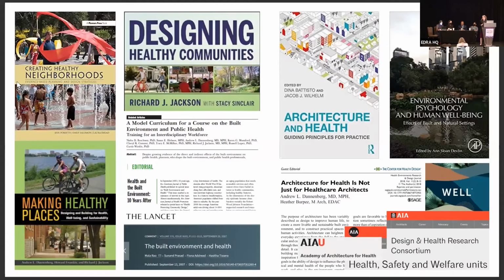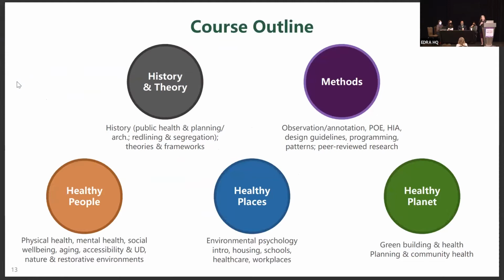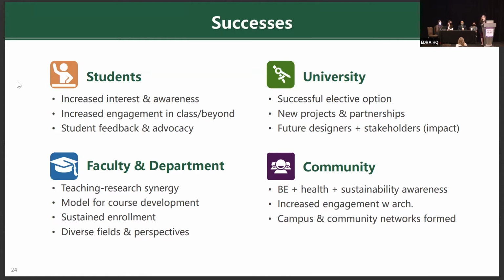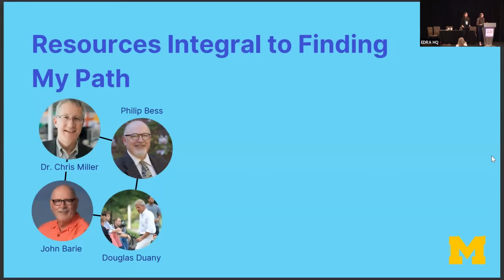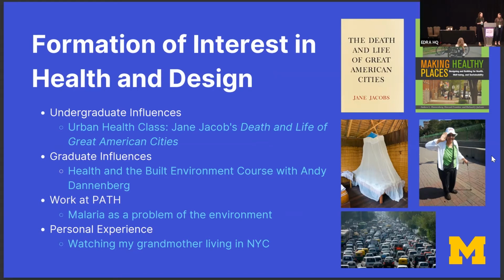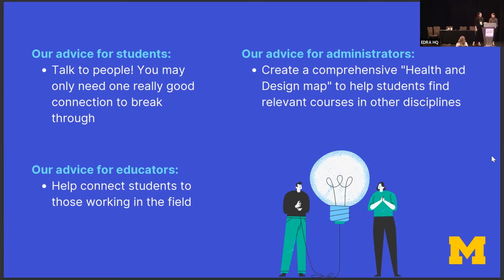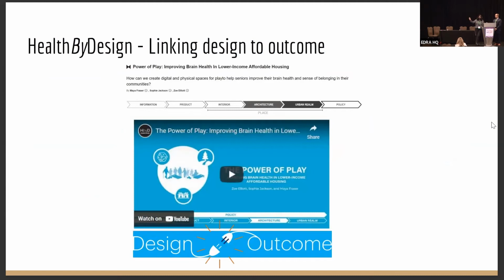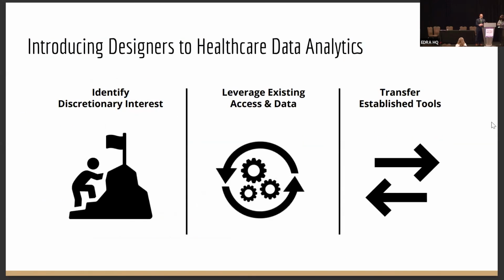Design & Health within Architecture Education: Diverse Teaching Approaches & Career Pathways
Kim Rollings, Ph.D., University of Michigan, and Upali Nanda, Ph.D., Assoc. AIA, EDAC,
ACHE, HKS, Inc.